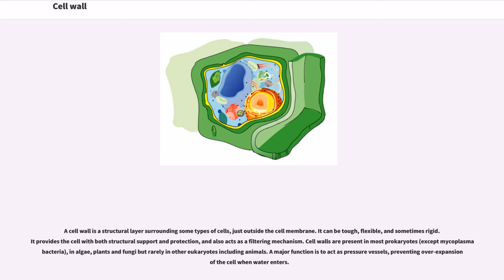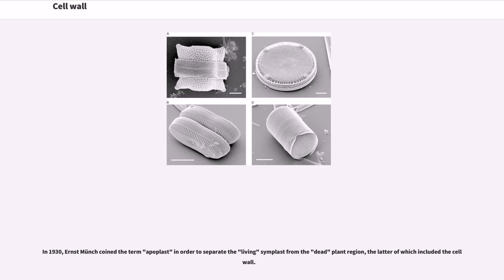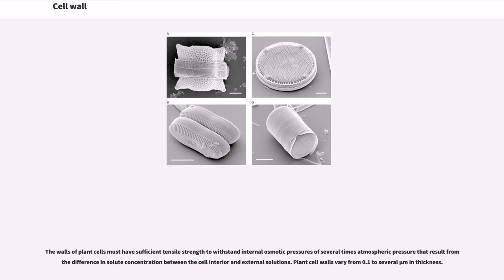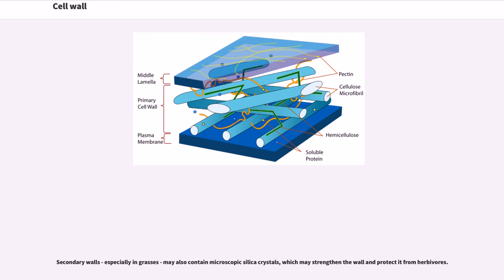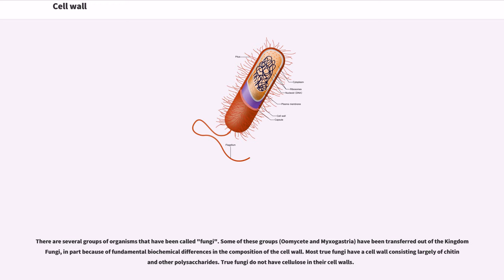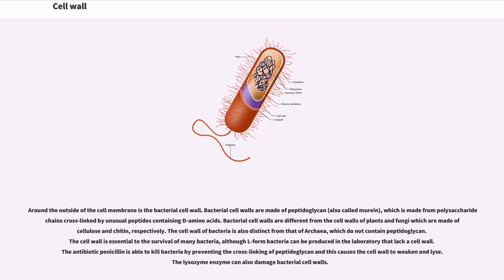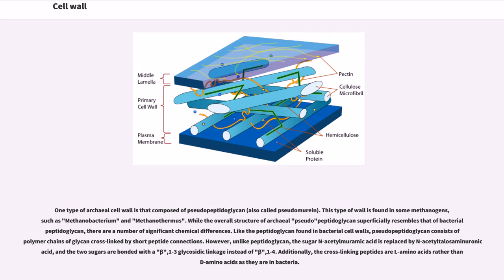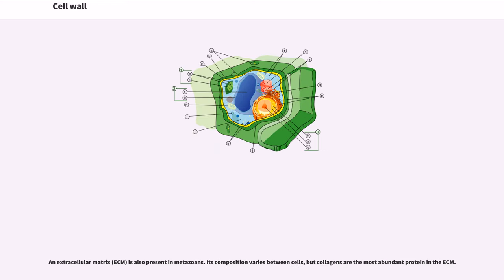Cell wall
A cell wall is a structural layer surrounding some types of cells, just outside the cell membrane. It can be tough, flexible, and sometimes rigid. It provides the cell with both structural support and protection, and also acts as a filtering mechanism. Cell walls are present in most prokaryotes (except mycoplasma bacteria), in algae, plants and fungi but rarely in other eukaryotes including animals. A major function is to act as pressure vessels, preventing over-expansion of the cell when water enters.

The composition of cell walls varies between species and may depend on cell type and developmental stage. The primary cell wall of land plants is composed of the polysaccharides cellulose, hemicelluloses and pectin. Often, other polymers such as lignin, suberin or cutin are anchored to or embedded in plant cell walls. Algae possess cell walls made of glycoproteins and polysaccharides such as carrageenan and agar that are absent from land plants. In bacteria, the cell wall is composed of peptidoglycan. The cell walls of archaea have various compositions, and may be formed of glycoprotein S-layers, pseudopeptidoglycan, or polysaccharides. Fungi possess cell walls made of the N-acetylglucosamine polymer chitin. Unusually, diatoms have a cell wall composed of biogenic silica.

A plant cell wall was first observed and named (simply as a "wall") by Robert Hooke in 1665. However, "the dead excrusion product of the living protoplast" was forgotten, for almost three centuries, being the subject of scientific interest mainly as a resource for industrial processing or in relation to animal or human health.

In 1804, Karl Rudolphi and J.H.F. Link proved that cells had independent cell walls. Before, it had been thought that cells shared walls and that fluid passed between them this way.

The mode of formation of the cell wall was controversial in the 19th cen...